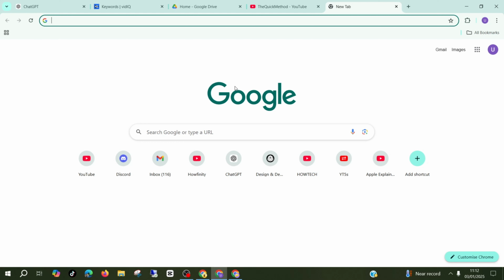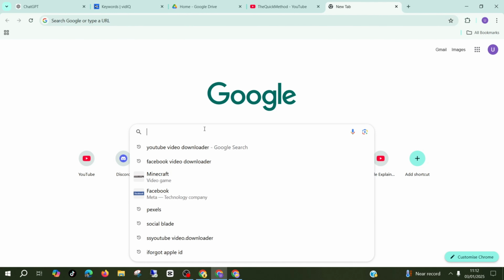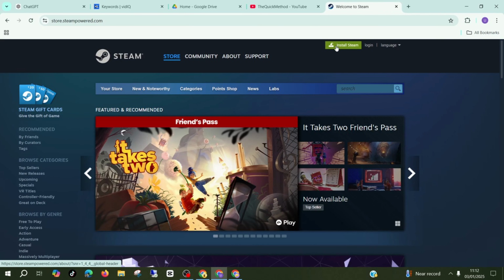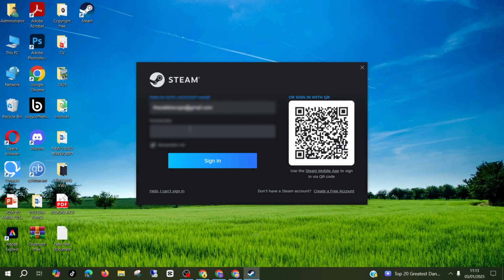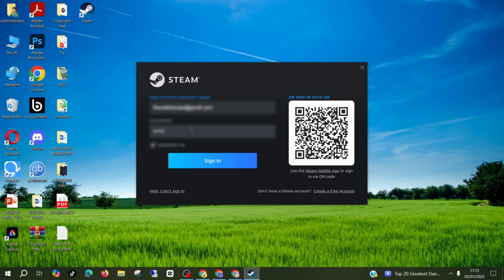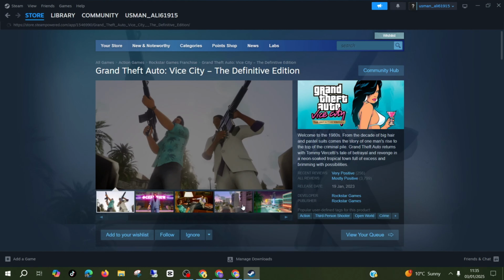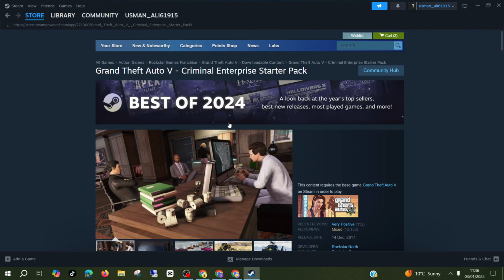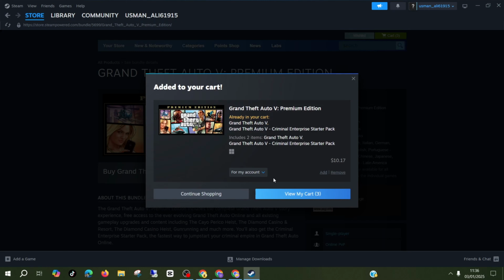How To Download GTA Vice City In Laptop or PC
Welcome to our complete guide on how to download and play GTA Vice City on PC! In this video, we'll walk you through the entire process, from downloading to installing GTA Vice City and getting the game running smoothly on your computer. Whether you're revisiting this classic GTA game or experiencing it for the first time, you’ll find everything you need to know in this tutorial.

Download GTA Vice City for PC:
If you're unsure how to download GTA Vice City, don't worry! We’ll show you both free and paid download options for getting the game on your PC.

Install GTA Vice City with Ease:
Our step-by-step installation guide will help you set up the game in no time. We cover everything from initial setup to configuration settings.

Best Settings for Optimal Performance:
We’ll also discuss the best settings for GTA Vice City to ensure that the game runs smoothly on your computer, whether you’re using high-end or budget specs.

Troubleshooting Tips:
If you're experiencing issues while trying to run GTA Vice City, we’ve got you covered! Our troubleshooting section addresses common errors and provides solutions to get you back to playing as soon as possible.

Relive the Classic Vice City Experience:
Don’t forget to enjoy the unforgettable Vice City soundtrack, the iconic missions, and the open-world gameplay that made this game a fan favorite.

If you love GTA Vice City gameplay, you’re in for a treat.

In this tutorial, you’ll learn how to download GTA Vice City, install GTA Vice City PC, and run the game with the best settings for GTA Vice City. If you’re facing issues, we’ll also provide troubleshooting tips to help you play GTA Vice City on your PC. Whether you’re returning to Vice City or playing it for the first time, our guide has everything you need to know. This GTA Vice City download tutorial will ensure you can download and play GTA Vice City without any problems, so you can dive straight into the action and enjoy the legendary GTA Vice City gameplay,how to download gta vice city in laptop for free,gta vice city download pc free,how to download gta vice city in pc for free,gta vice city download pc,gta vice city,gta vice city download pc and laptop,how to download gta vice city in pc free,download gta vice city in pc,vice city download pc